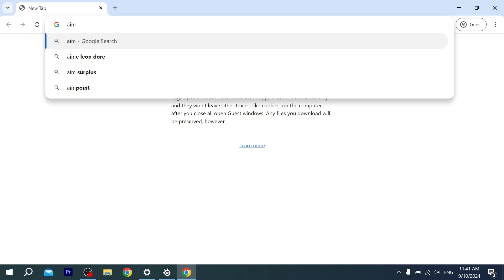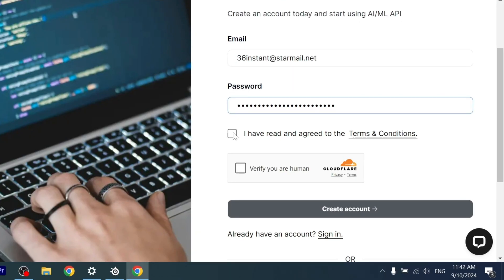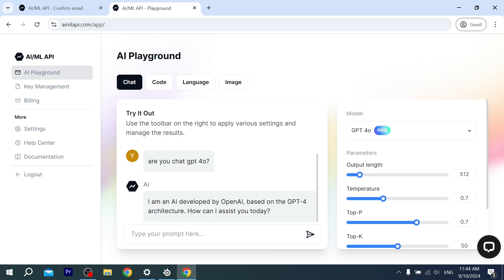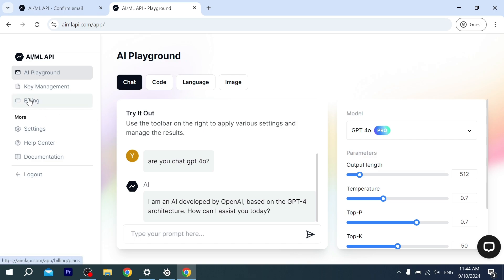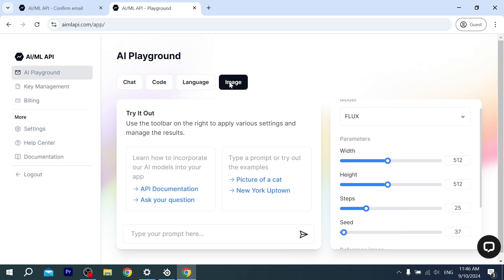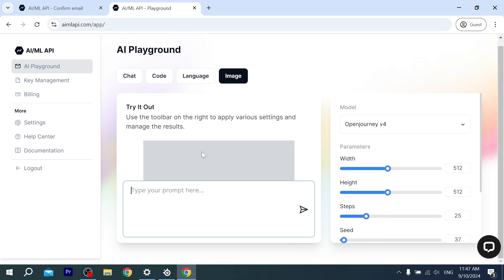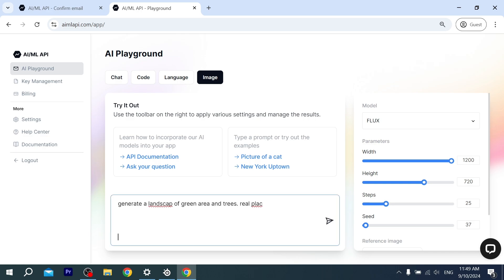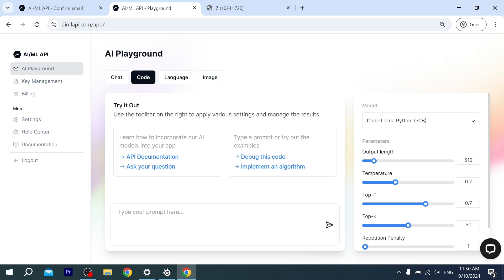GetFree Access to ChatGPT 4o + Claude | NO Limits! [FREE 2024]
How to use chat GPT 4o for free (No limited!!)

chat gpt,
chat gpt plagiarism, what is chat gpt used for, What is Chat GPT,
What is Chat Gpt, how to use chat gpt malayalam, chat gpt malayalam, how to use open chat gpt, how to use open chat gpt malayalam, open chat gpt,
open chat gpt malayalam, chat gpt website, chat gpt tutorial malayalam,